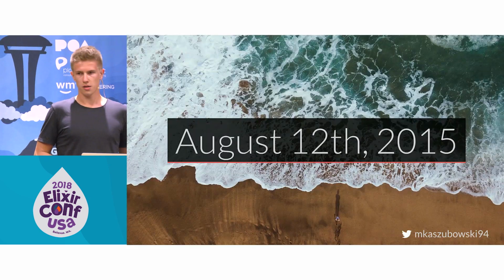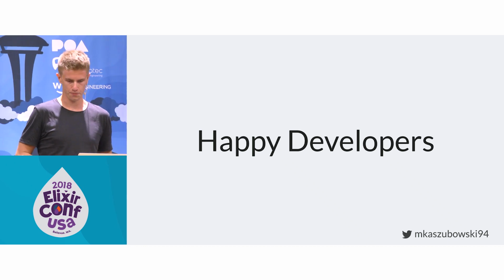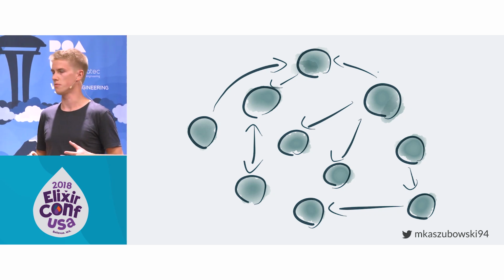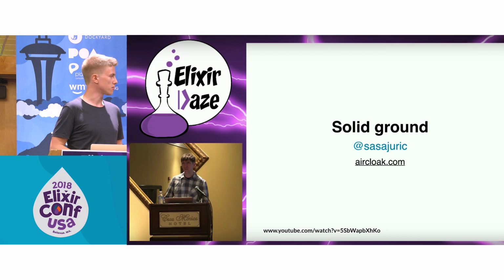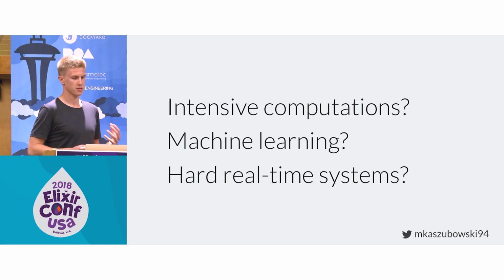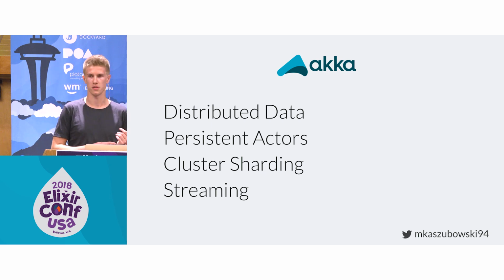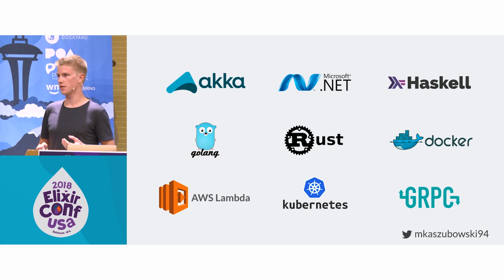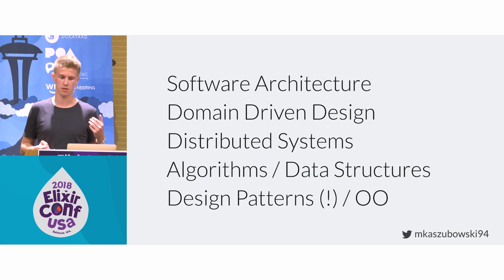ElixirCOnf 2018 - We're Just Getting Started Our Three Years with Elixir - Maciej Kaszubowski